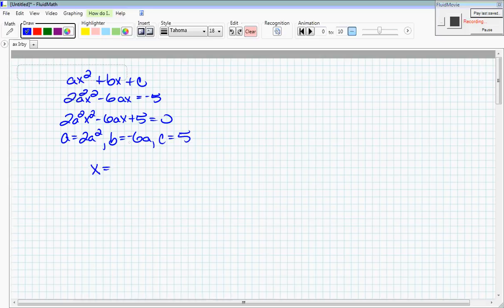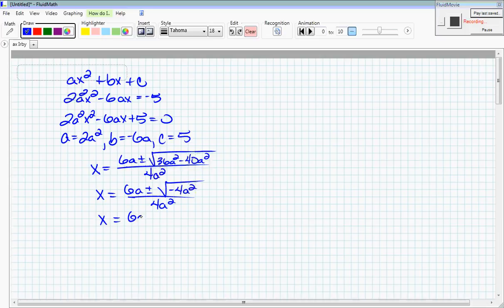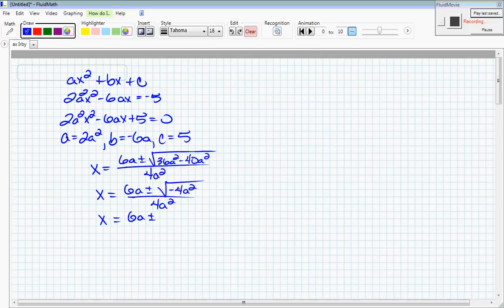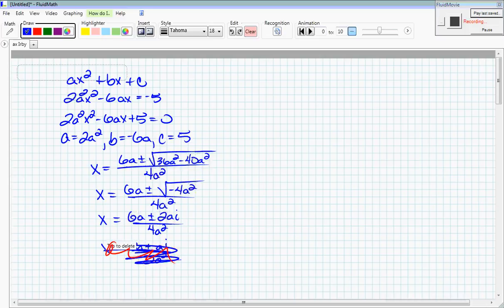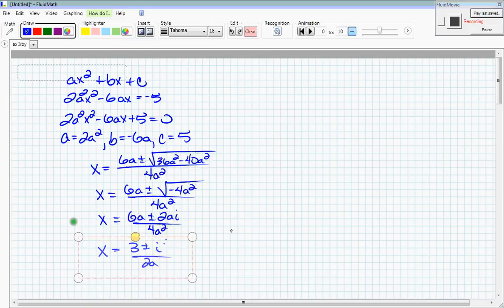alg2 #72 p 291